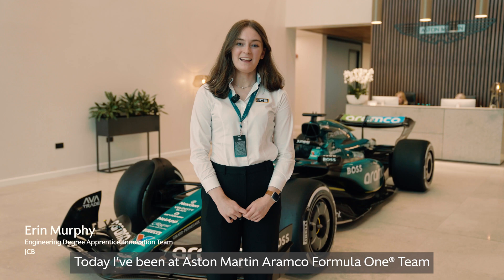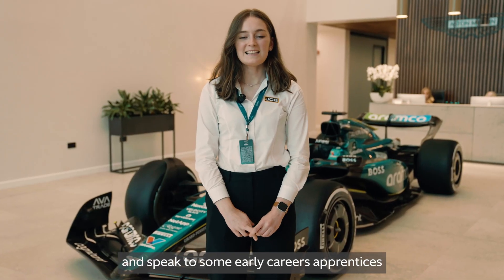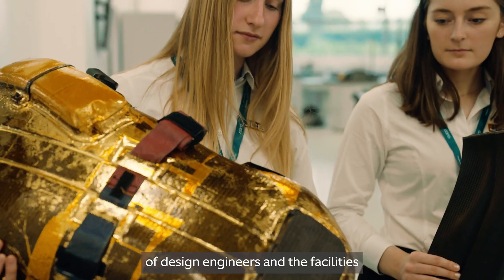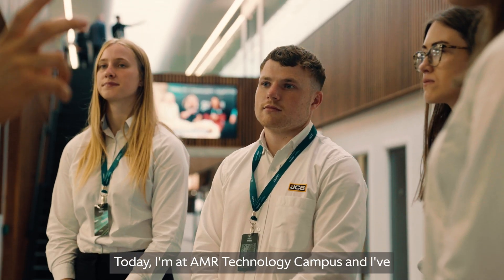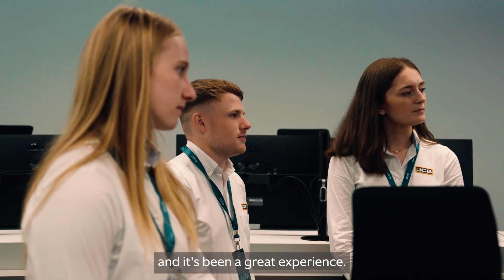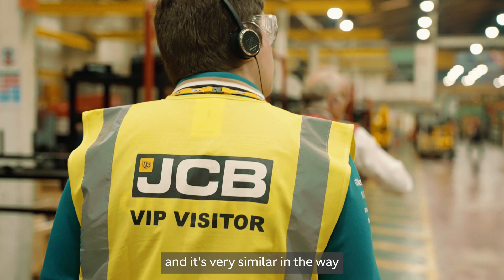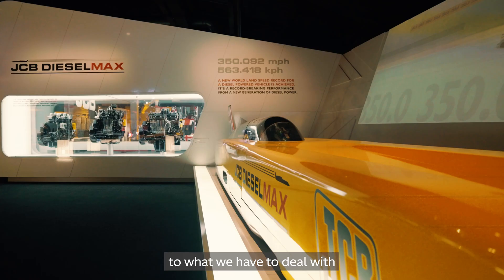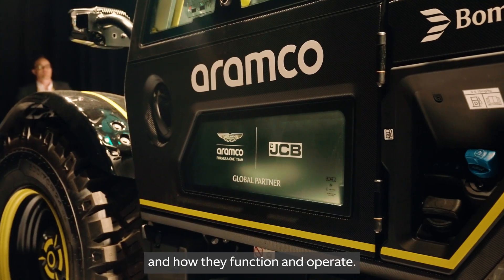JCB and Aston Martin F1 Apprentice Swap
Aston Martin F1 and JCB are bringing together innovation, collaboration and high-performance engineering in an early careers talent swap. Discover more